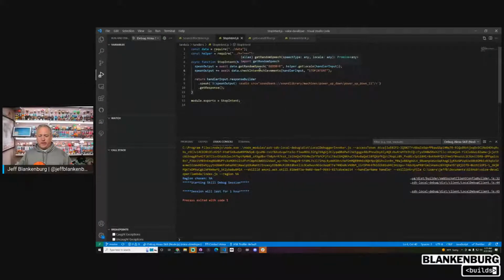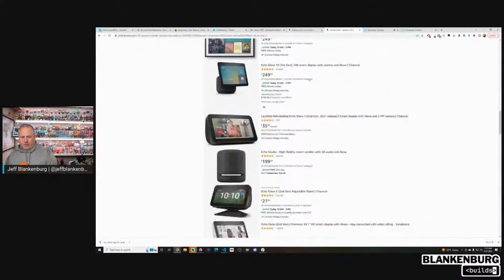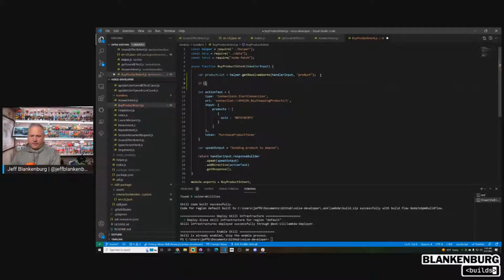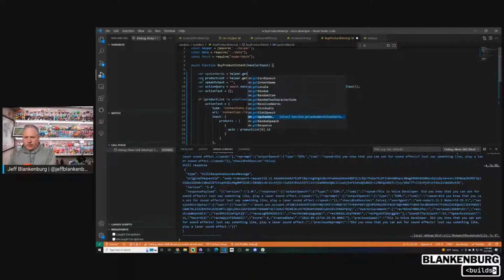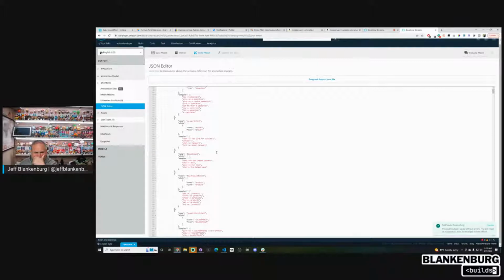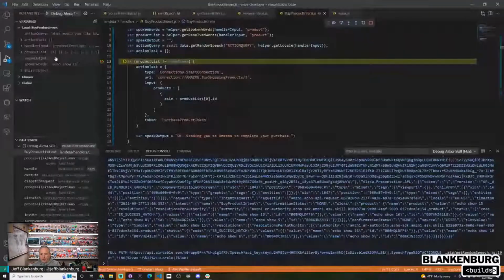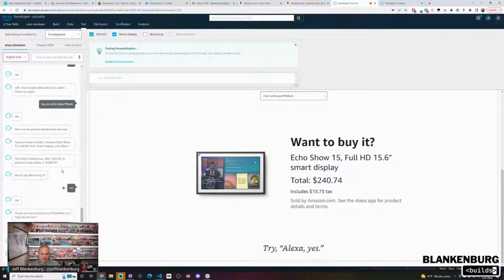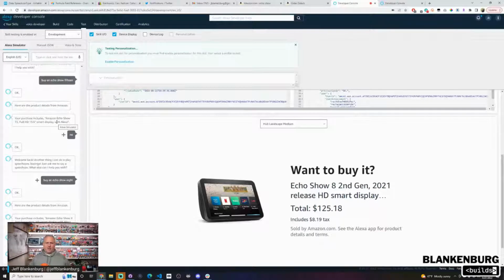Building An Alexa Skill, Day #3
Jeff is building an Alexa Skill for Alexa Developers.